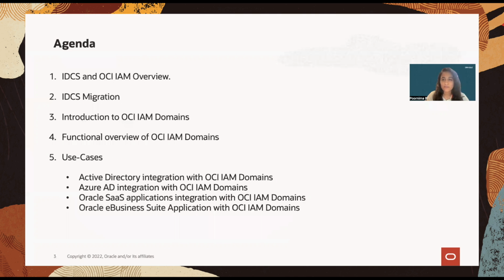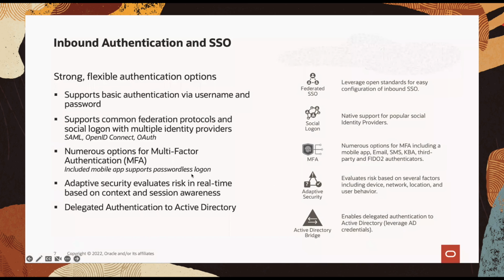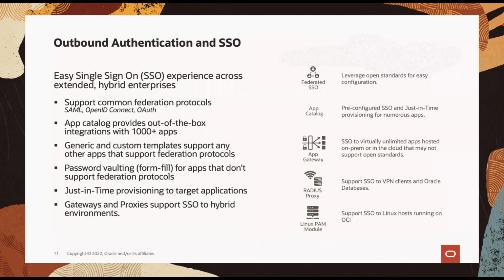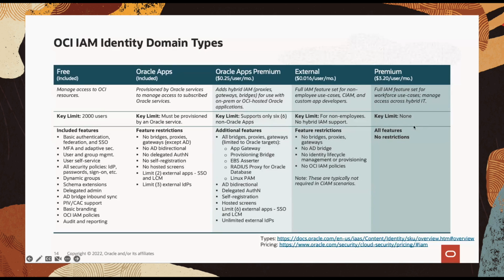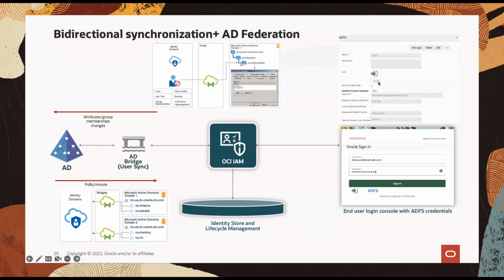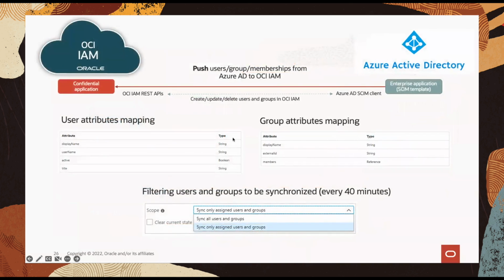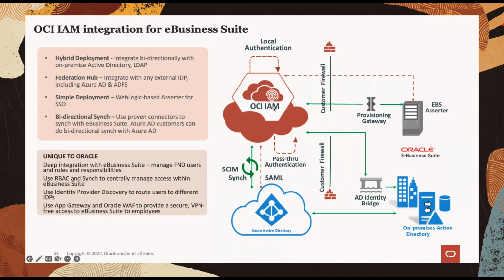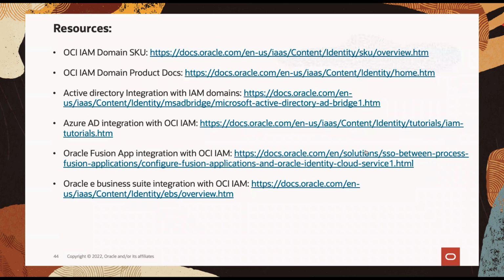Red Hot Webinars - OCI Identity and Access Management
Join us for this interactive webinar where we will dive into the world of how Oracle Cloud Infrastructure.

You'll have the opportunity to ask questions, network with other attendees, and leave with practical tips to help you expand your cloud knowledge.